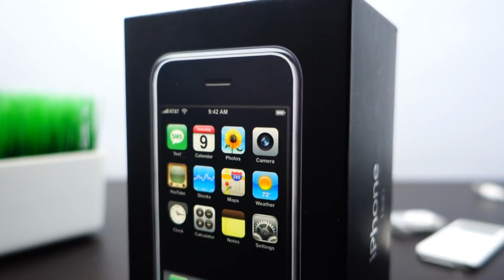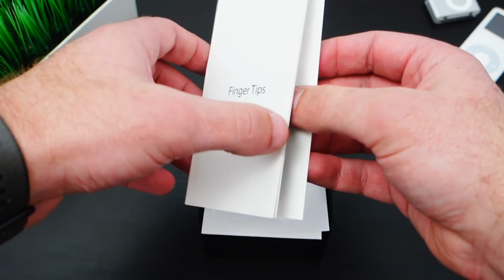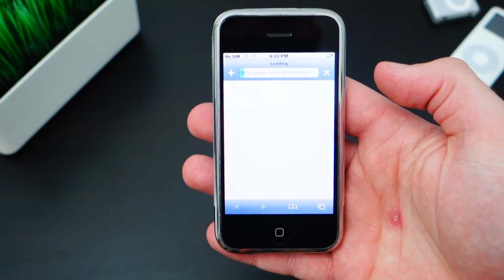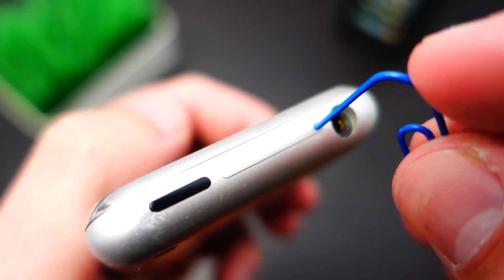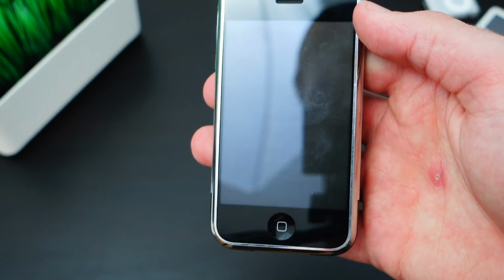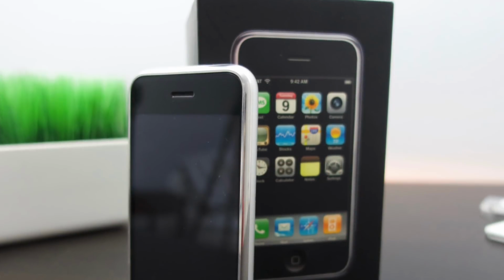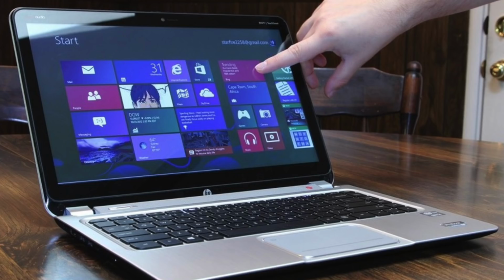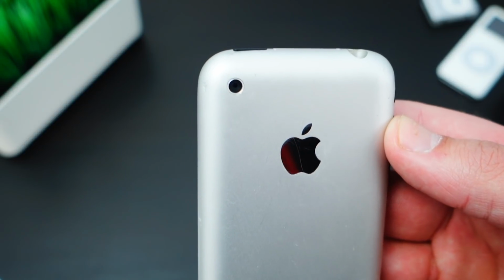Tech Flashback: Apple iPhone Unboxing & Review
Welcome to Tech Flashback where we travel back in time and review what used to be the latest and greatest tech products. Now let’s turn back the clock to 2007 and take a look at the revolutionary Apple iPhone.